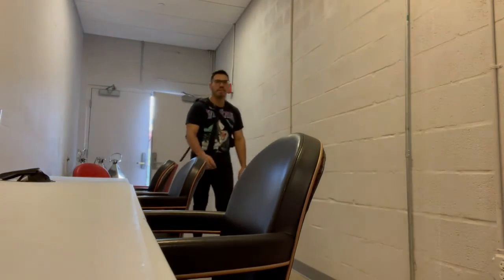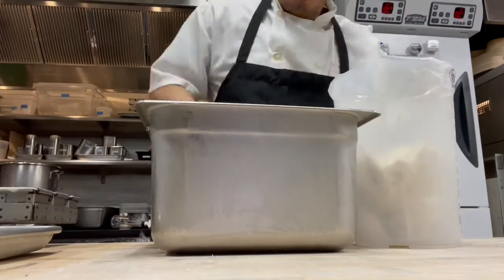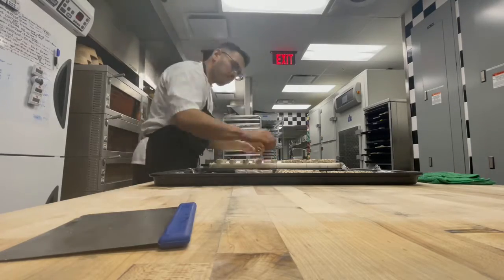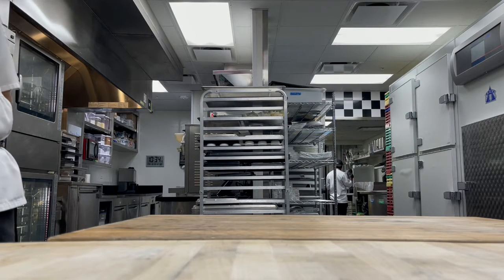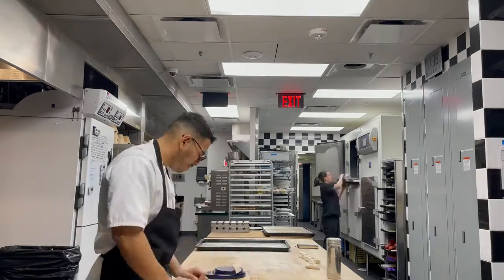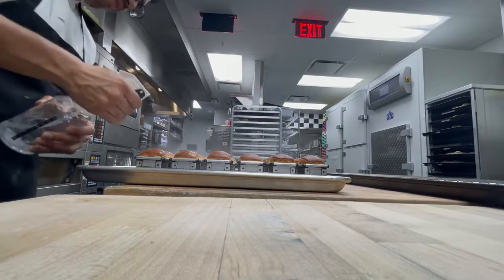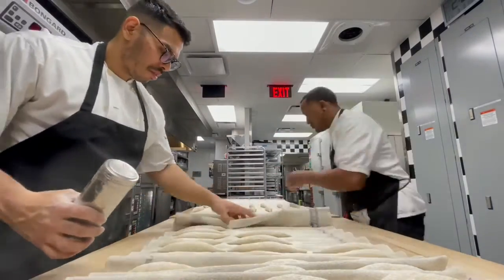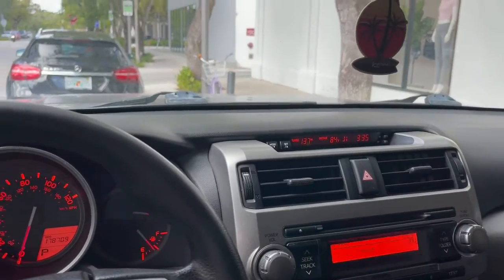Day In The Life Of A Baker in Miami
This is what an average day looks like for me at the bakery in Miami, we make bread only for the restaurants service. Unlike other bakeries we don’t do major production. Enjoy